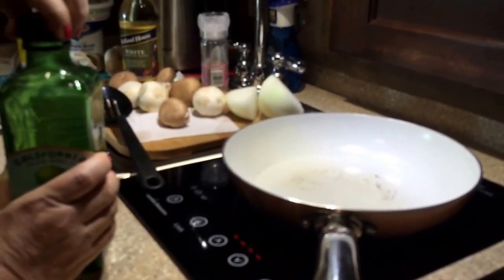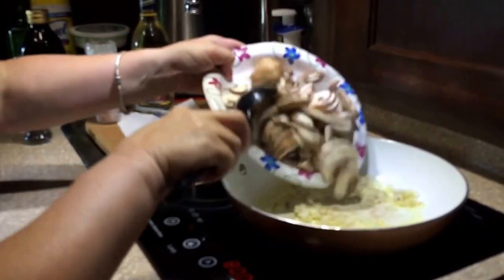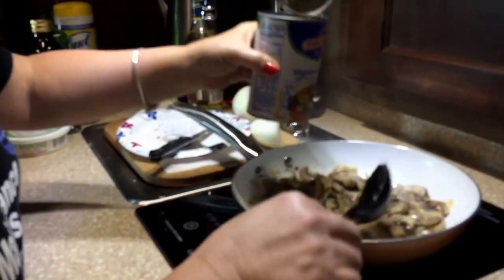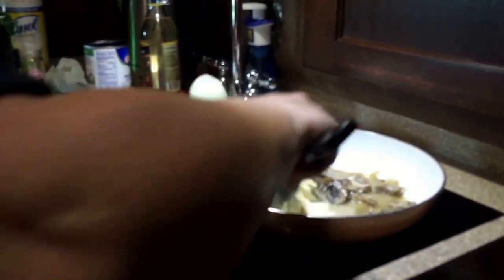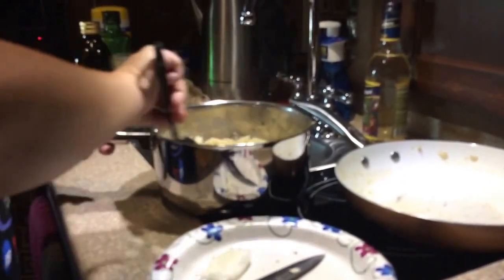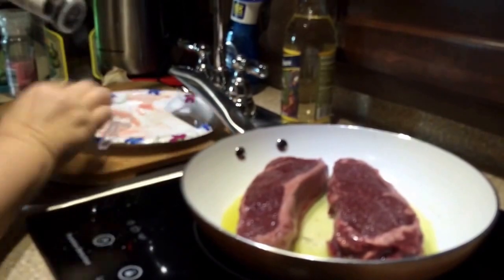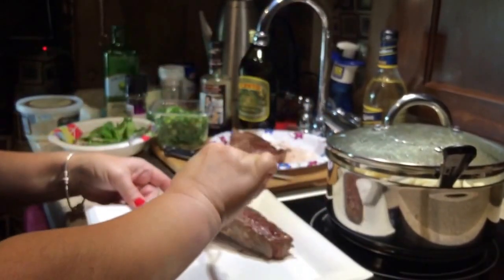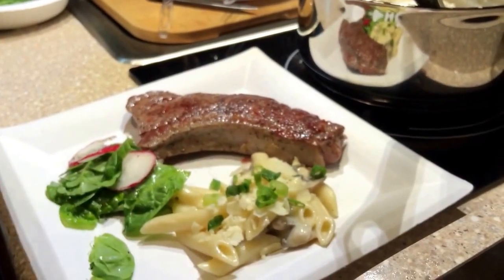Cooking in the truck. Bison steaks and mushroom Penne Pasta! BA DA BOOM!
Heart Smart Highway cooking in the truck...Bison steak and mushroom pasta.